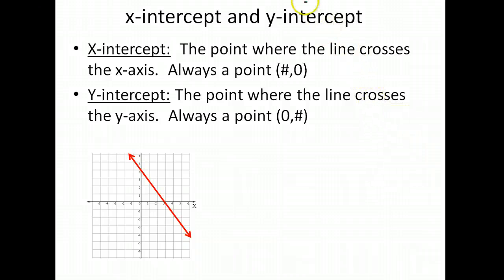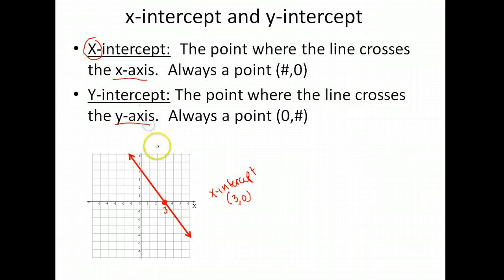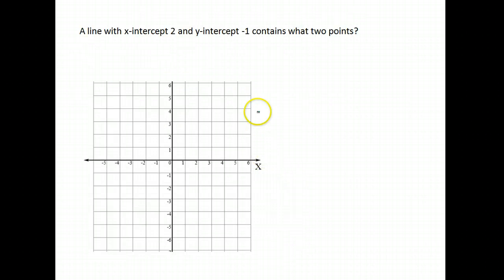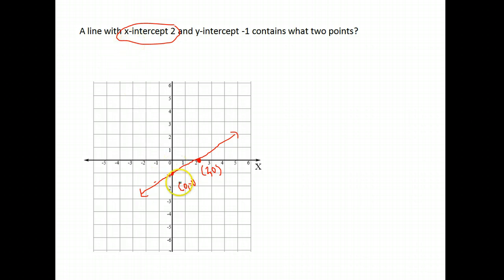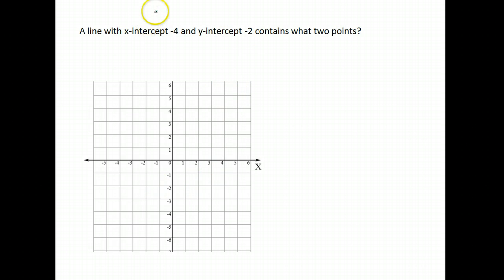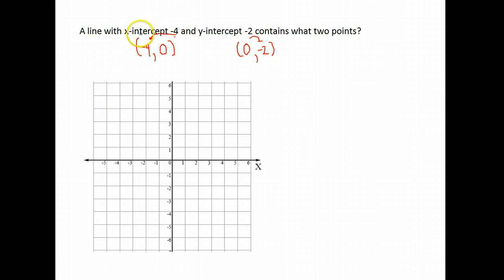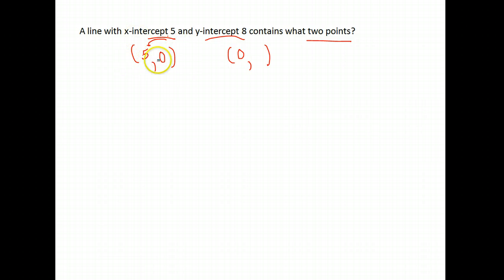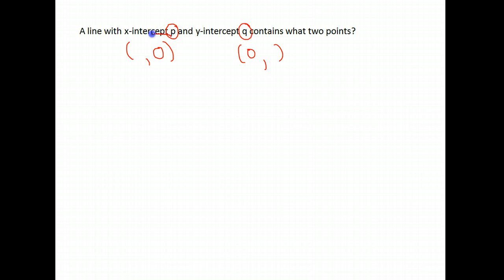Geometry A workbook 18 x y int